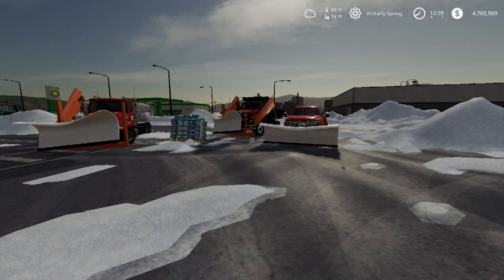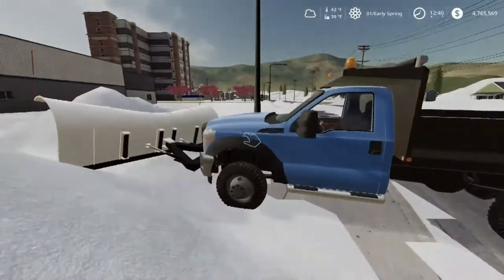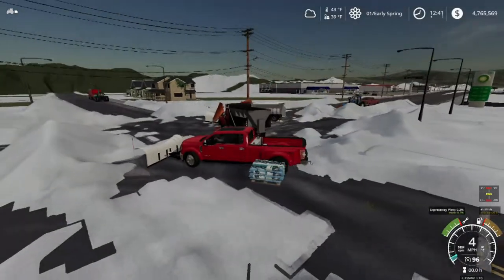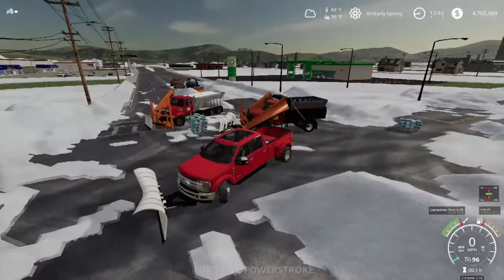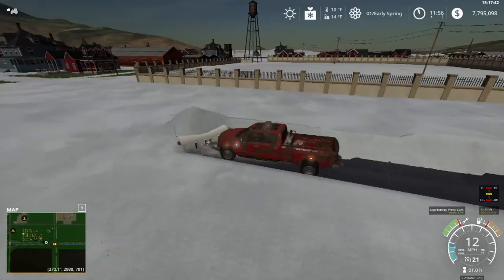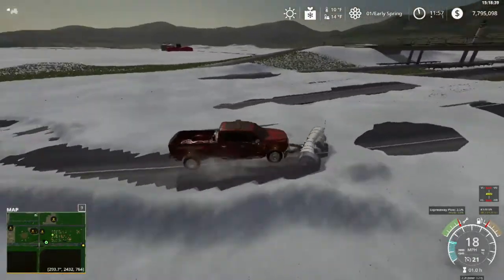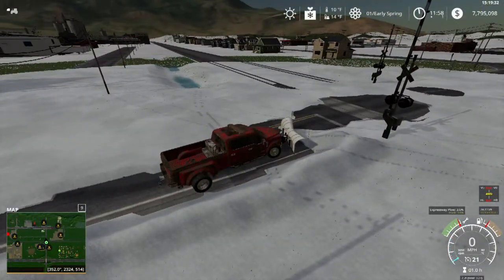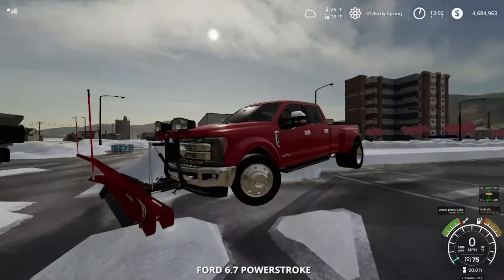Farming Simulator 2019 Mod spotlight #23 SNOW PLOWING MODS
Snow plowing mods from Woodmeadow Farms and HDmodding